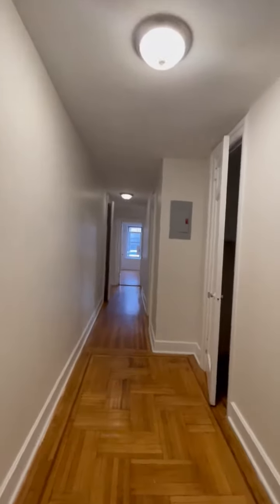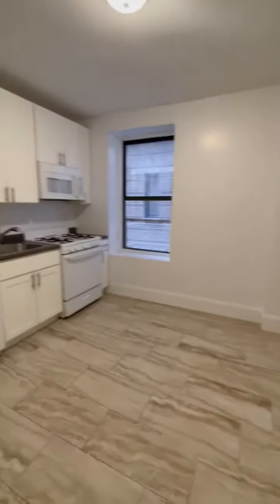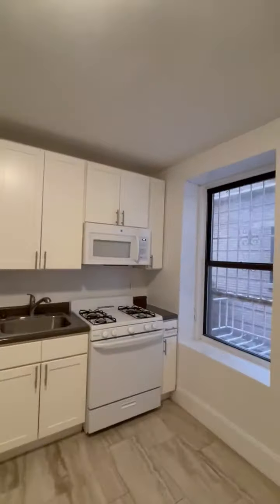21 Magaw Pl 1H NYC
Spacious Bright Hudson Heights1 bedroom apartment